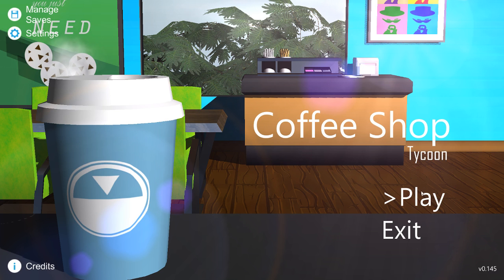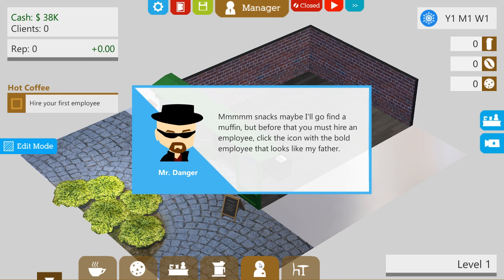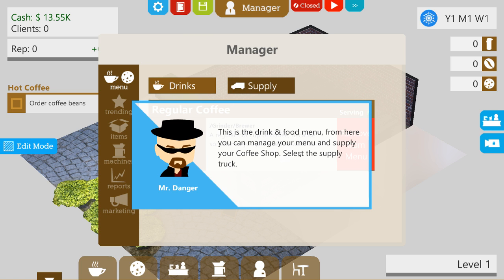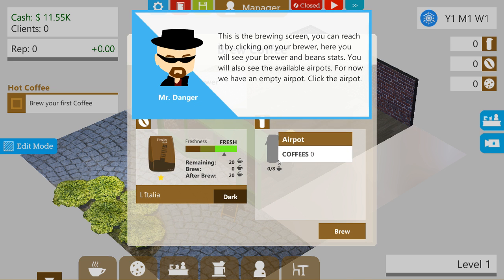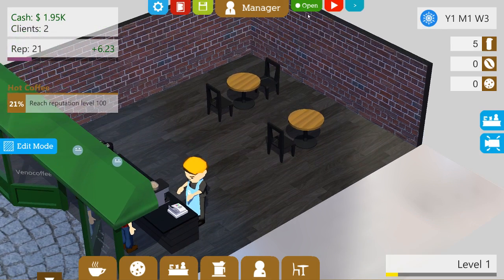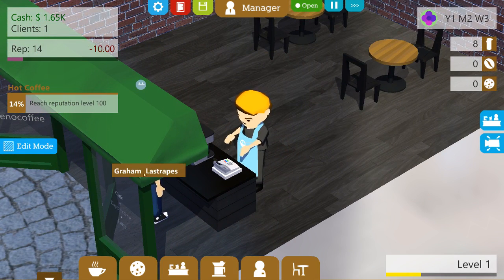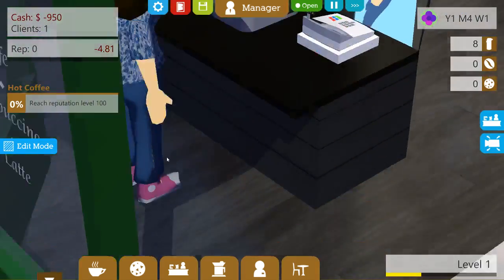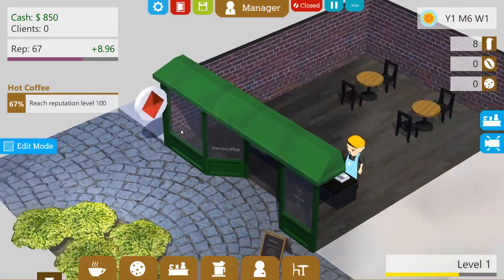I'm already bankrupt!?!?! (Coffee Shop Tycoon)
I am really bad...